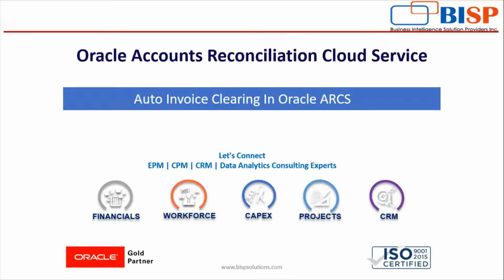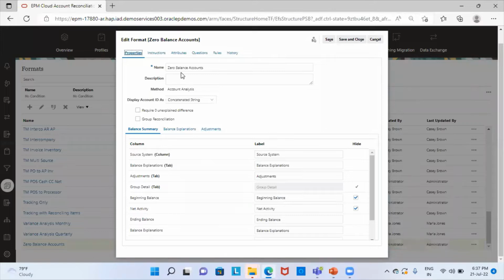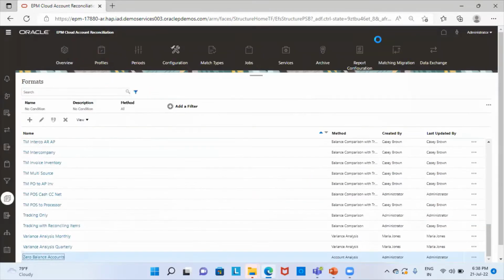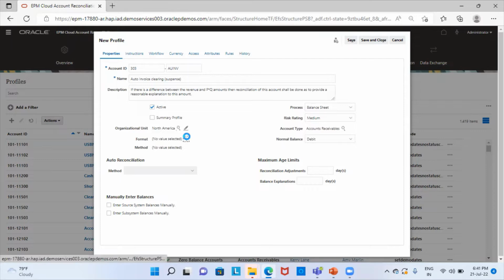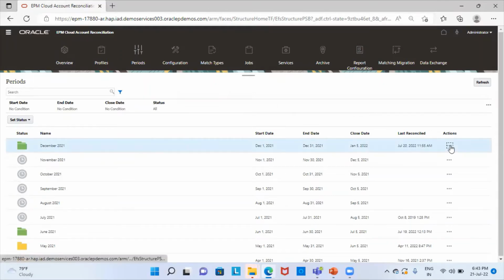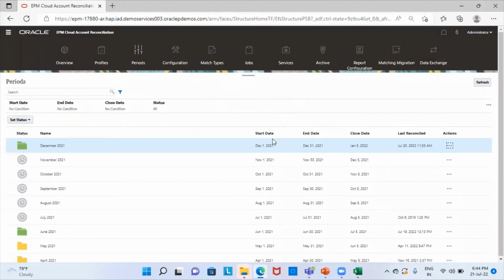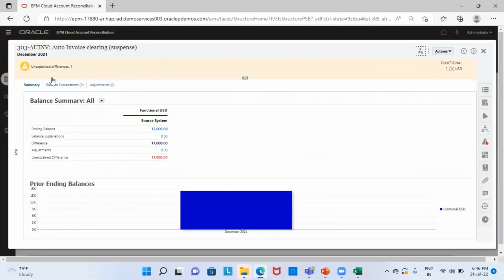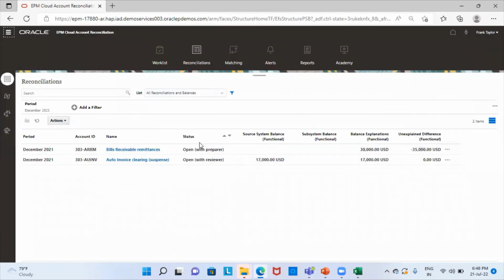Auto Invoice Clearing Case Scenario In Oracle ARCS | Oracle Account Reconciliation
In this video, we will give you a demonstration of Auto Invoice Clearing Case Scenario In Oracle ARCS.